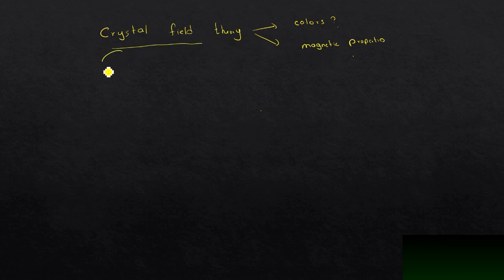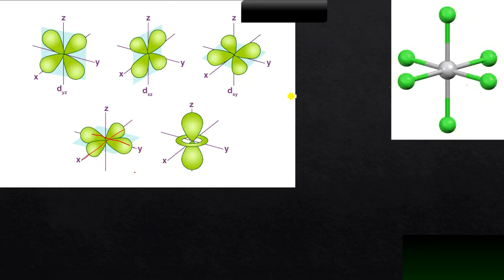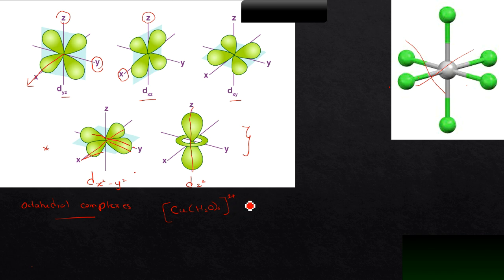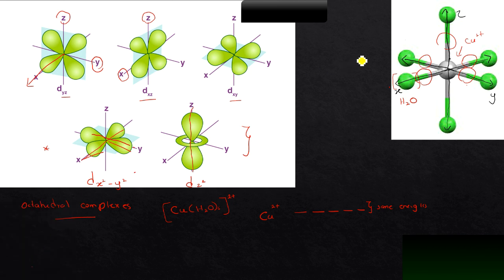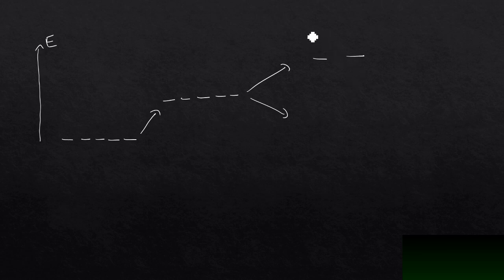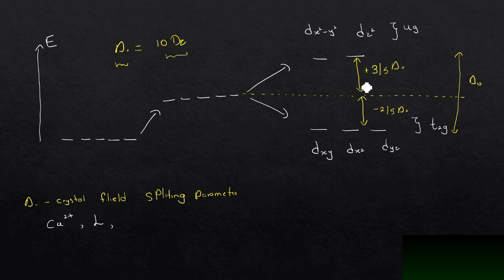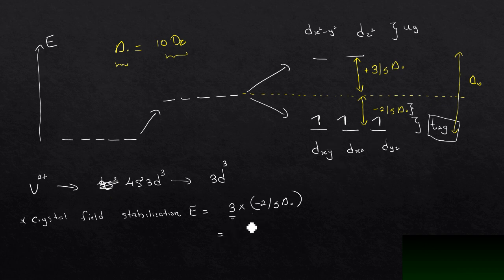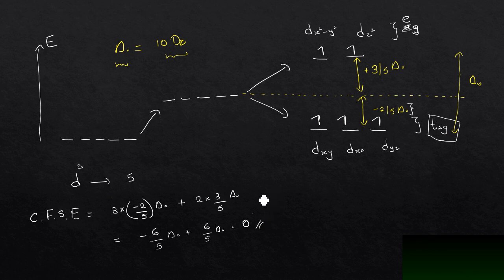Crystal field theory explained